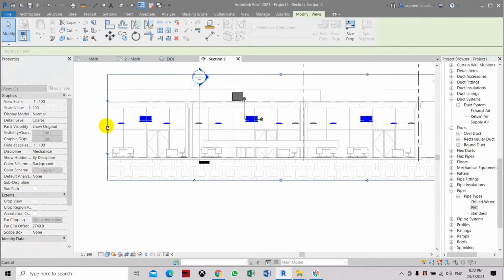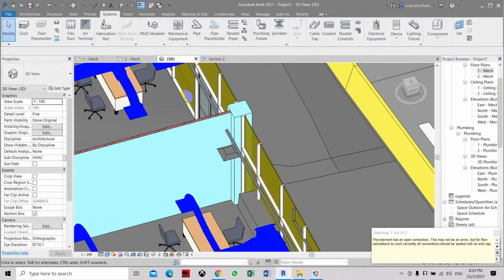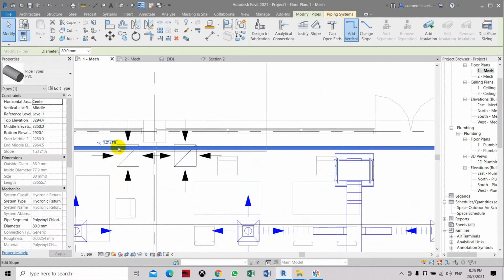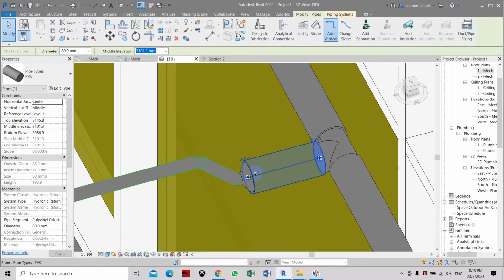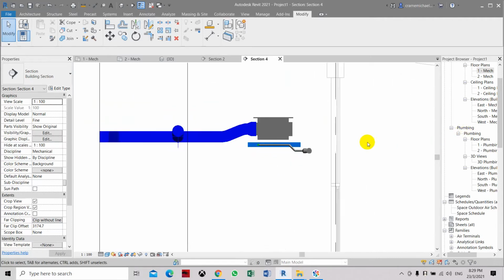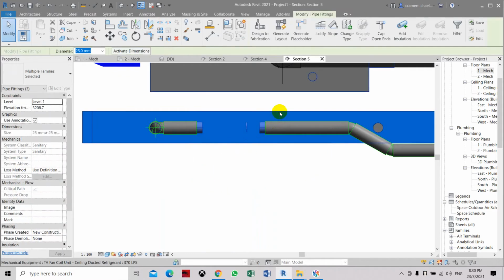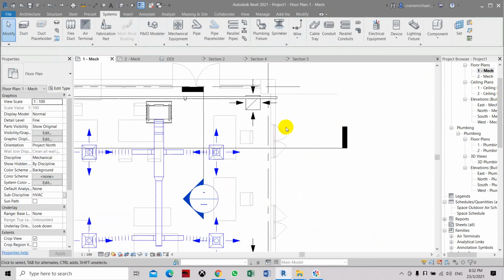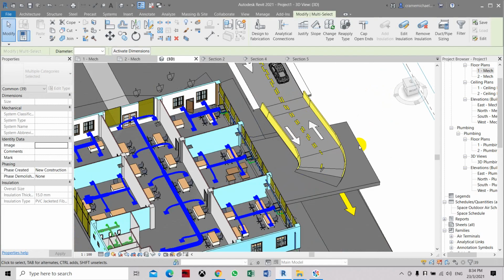Create FCU Condensate Drain Pipe In Revit